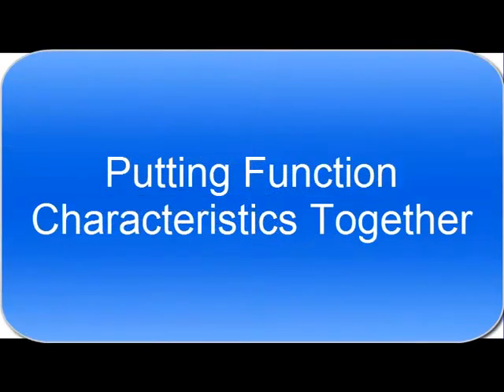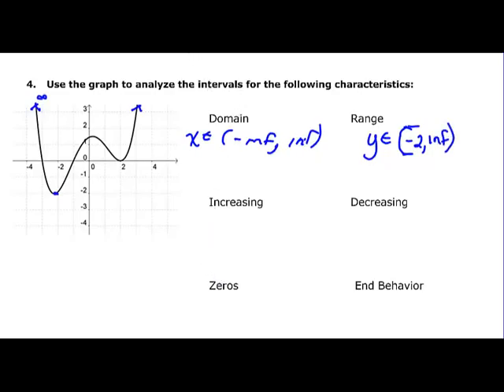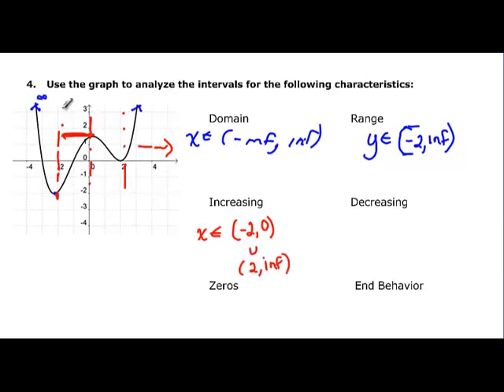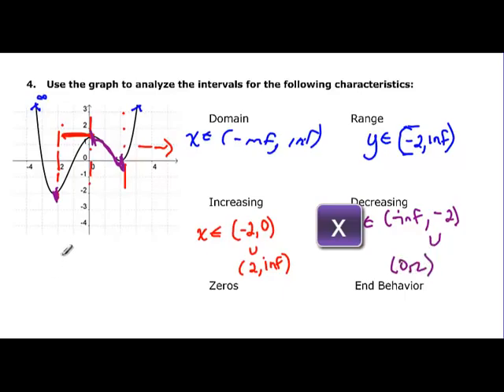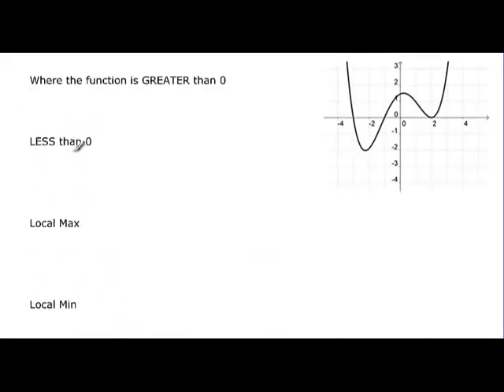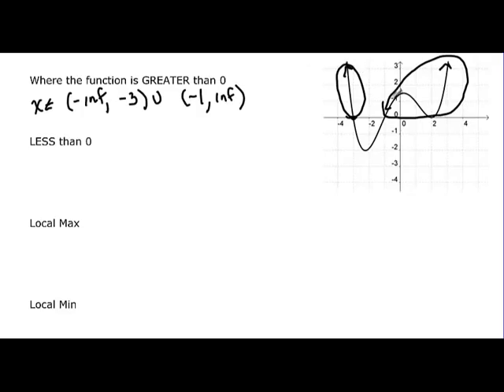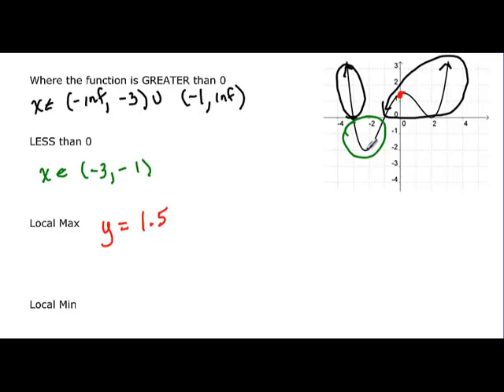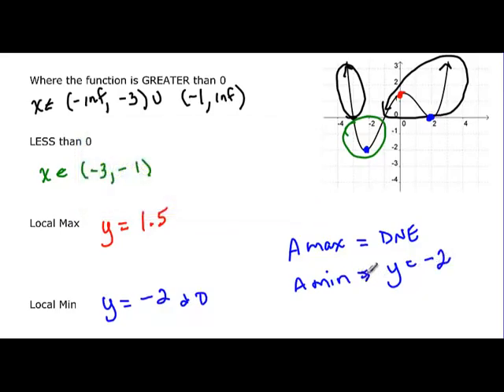122-2.1.2 Analyzing Graphs of Functions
This video explains and practices finding reflection, increasing and decreasing intervals, max-mins and end behavior